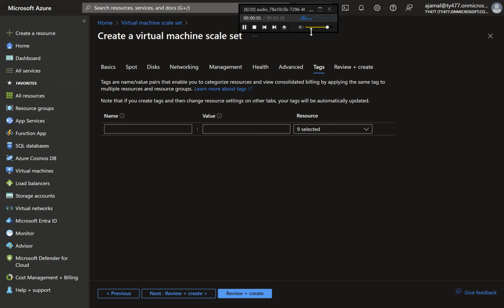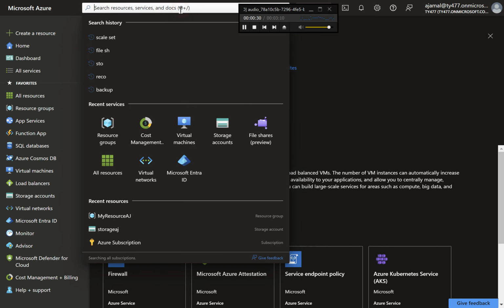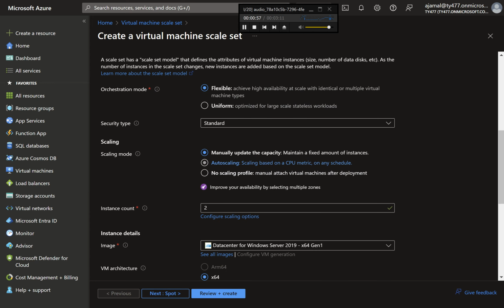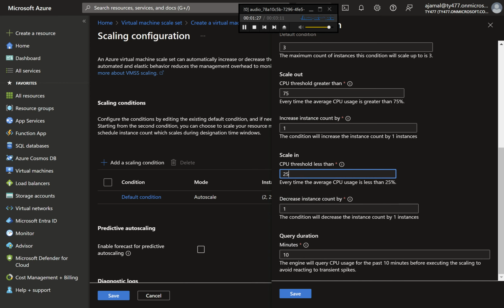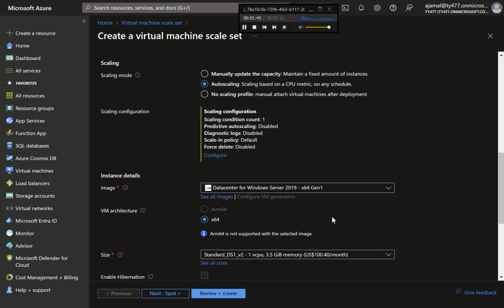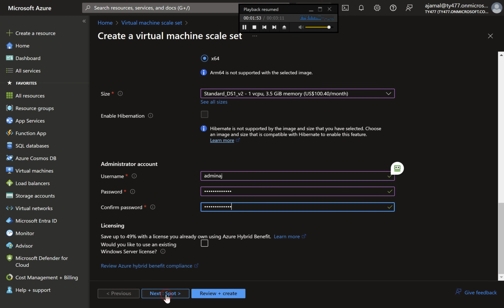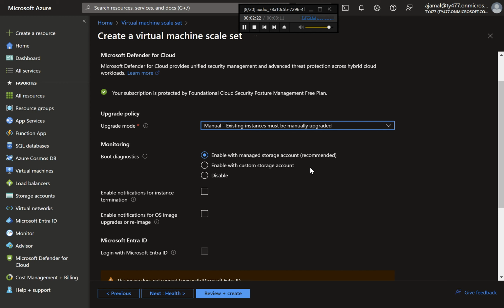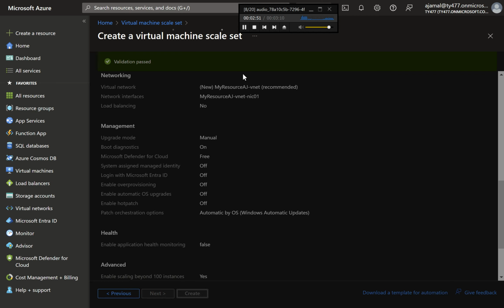Step-by-Step Guide to Deploying and Configuring an Azure Virtual Machine Scale Set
Learn how to deploy and configure an Azure Virtual Machine Scale Set (VMSS) with auto-scaling, disk setup, networking, and management options. Follow this comprehensive guide for optimal setup.